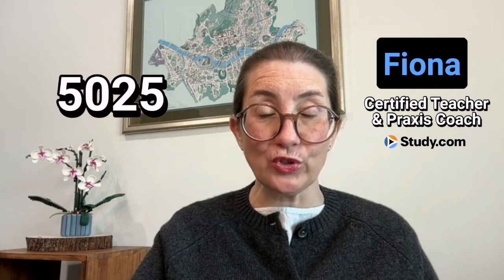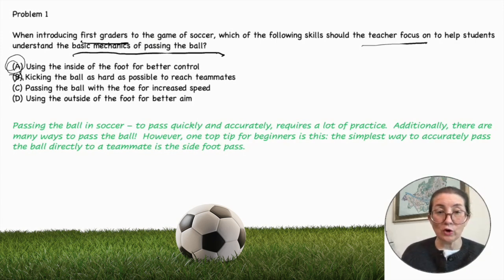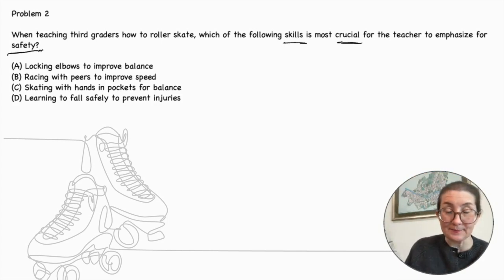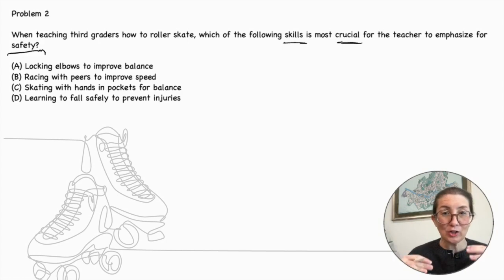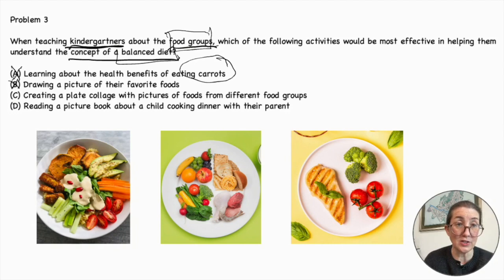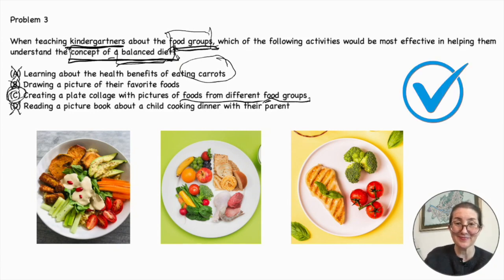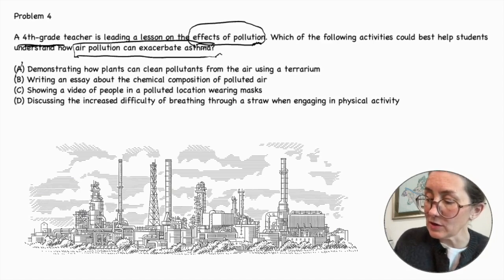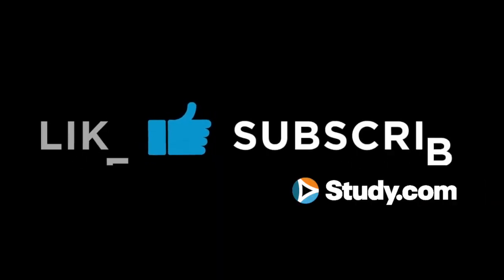Health & Physical Education Practice Problems for Praxis Early Childhood Education (5025)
Looking for authentic Health and Physical Education practice problems for the Praxis Early Childhood Education (5025)?

Join certified teacher and praxis coach - Fiona - as we walk you through the types of Health and Physical Education questions that you are likely to face. This video will provide step-by-step explanations for each question as well as strategy tips to help you save time & tackle any Health and Physical Education question that comes your way.

🔗 LINKS 🔗

🔎 CHAPTERS 🔎

00:00 - Intro
00:39 - Question #1
02:59 - Question #2
05:35 - Question #3
07:58 - Question #4